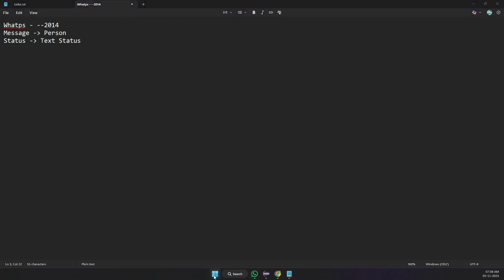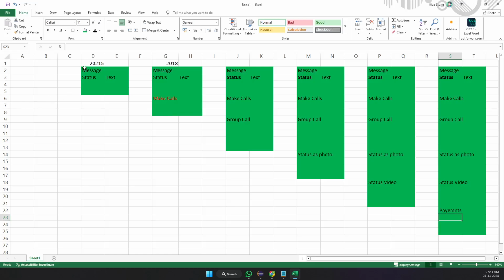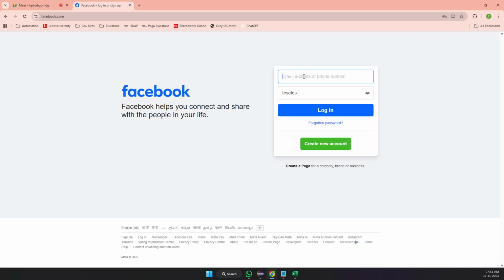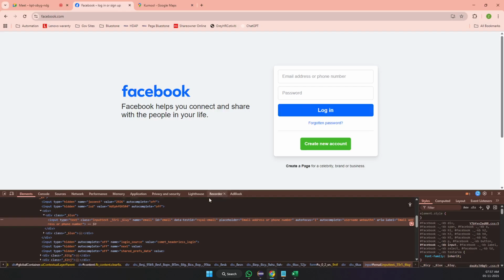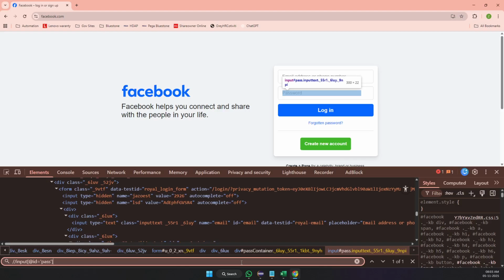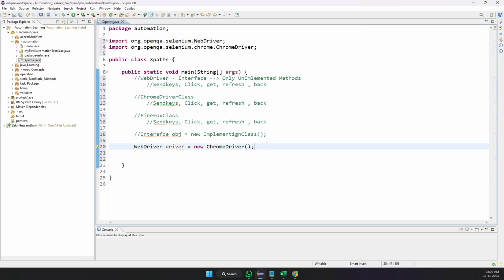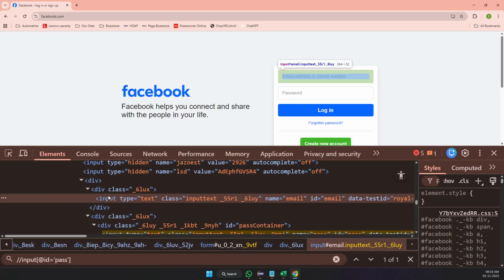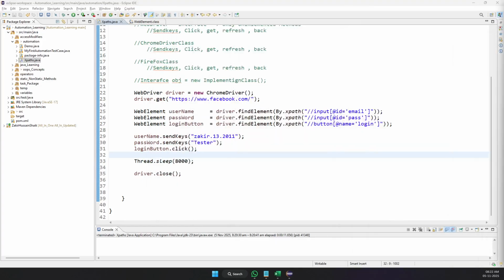Basics of Automation & Xpaths